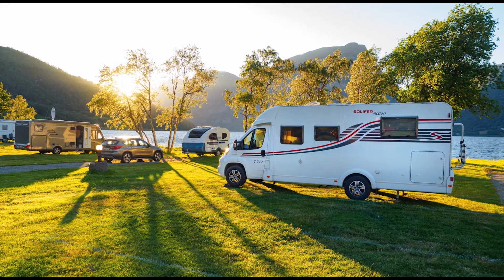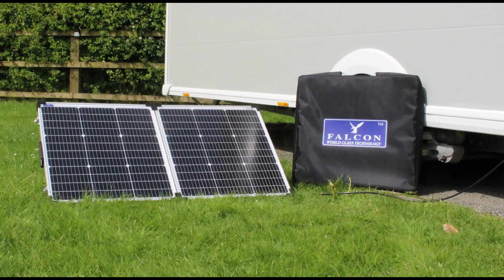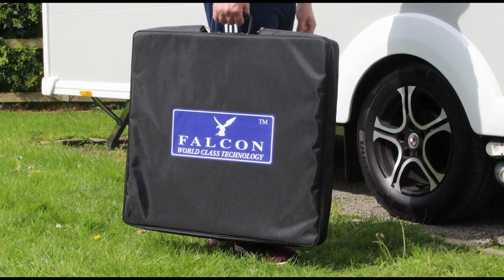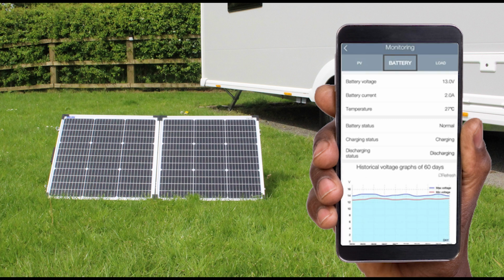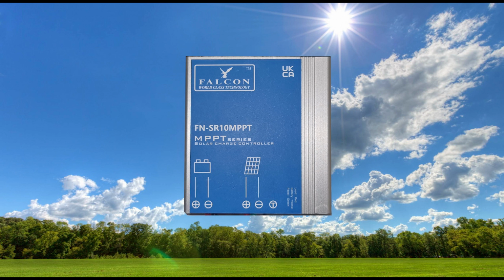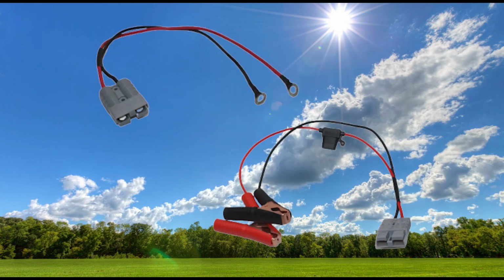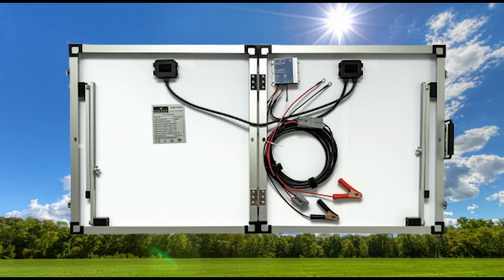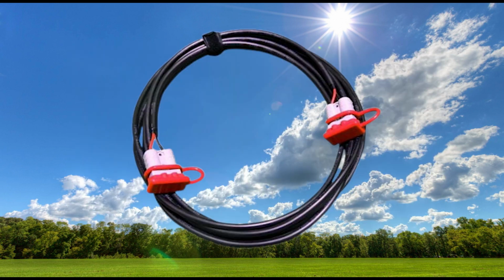Falcon 130W Folding Solar System - English